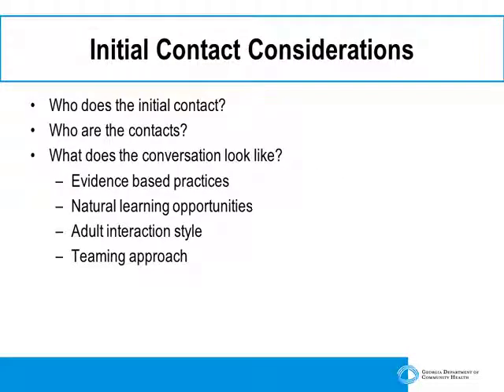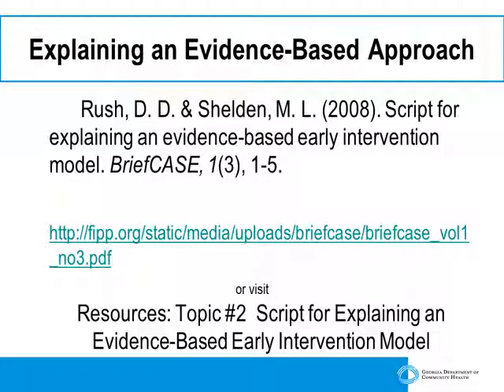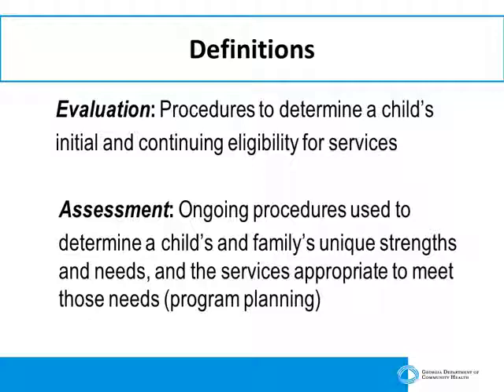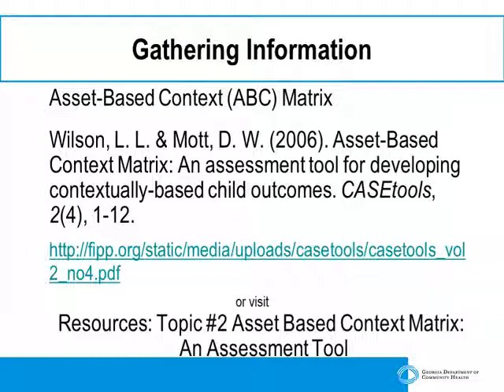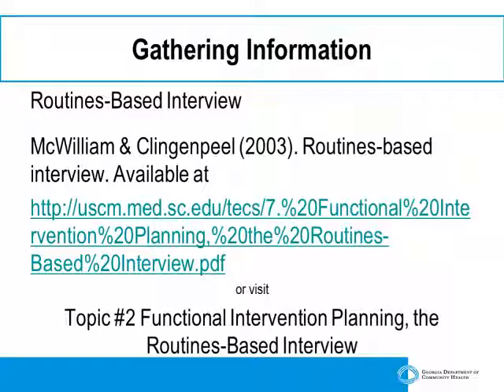Topic 2 PPT